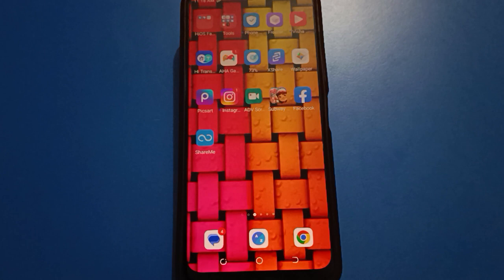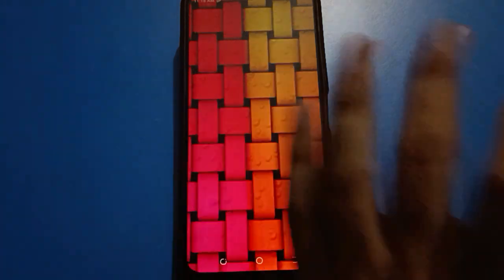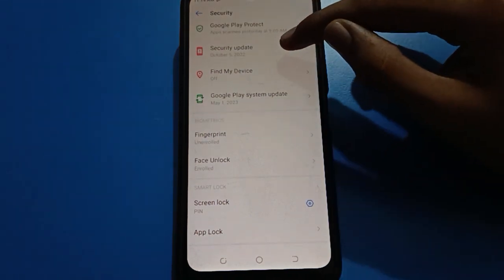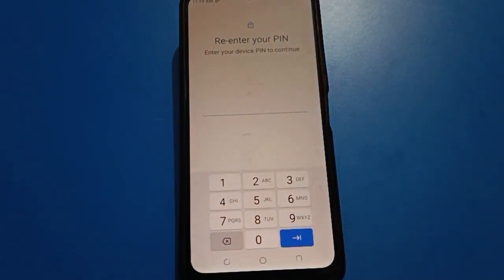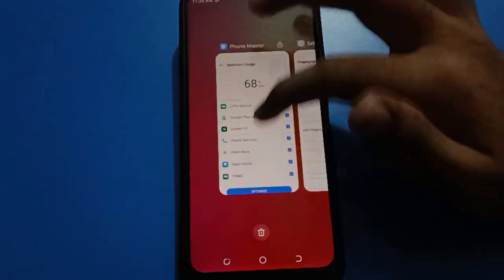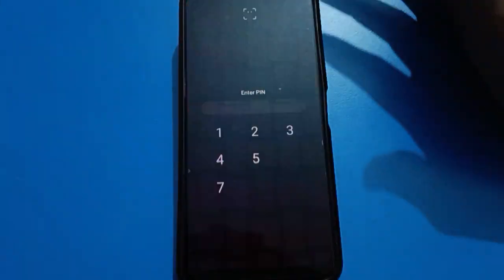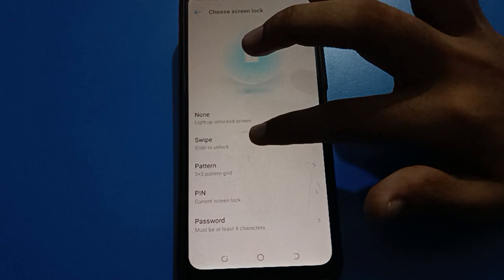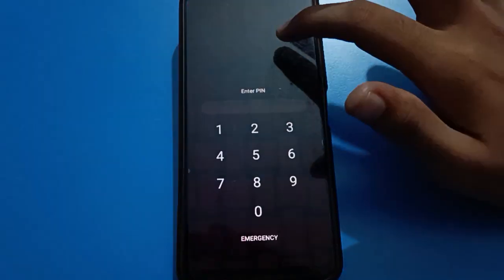How to Remove Face Lock tecno camon 15, face lock remove setting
face lock off kaise kare tecno spark go phone mein |  how to remove face lock |  fingerprint lock off kaise karen tecno phone mein |  how to set face lock tecno mobile